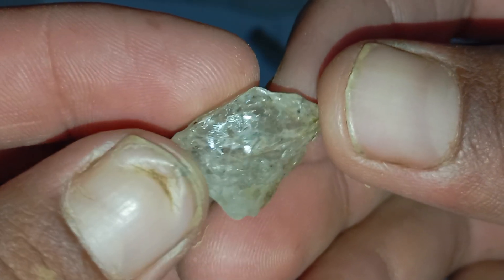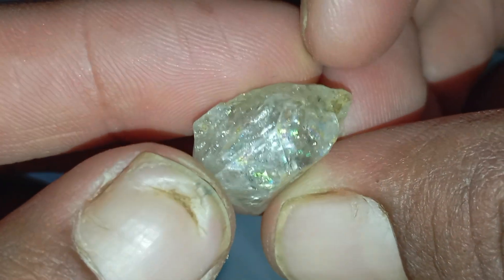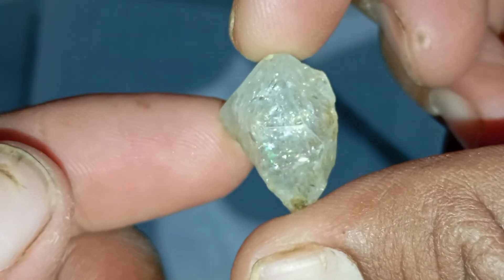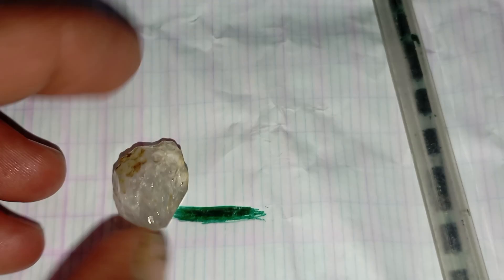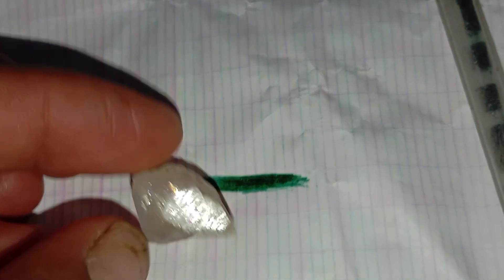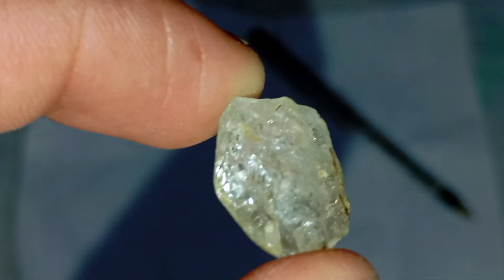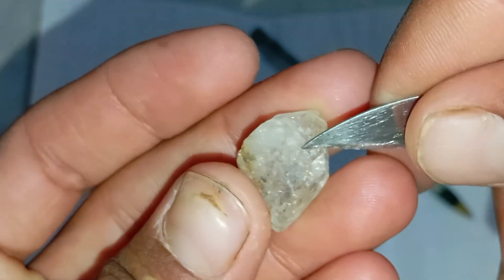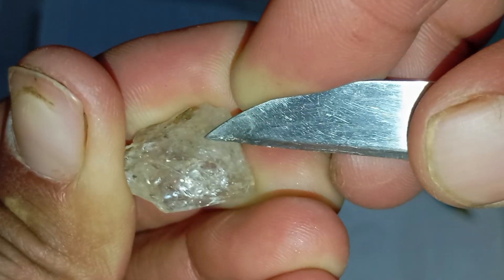How to Test a Real Rough Diamond at Home Using a Simple Pencil Line – Easy & Accurate Method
Discover one of the easiest and most reliable ways to test if your rough diamond is real or fake — right at home! 💎 In this video, we’ll show you step-by-step how to use a simple pencil line test to check your stone’s authenticity. Learn how the line reacts under a real diamond, why this method works based on light refraction, and how to compare it with fake stones like quartz or glass. Perfect for beginners, collectors, and gem lovers who want to identify real diamonds naturally!